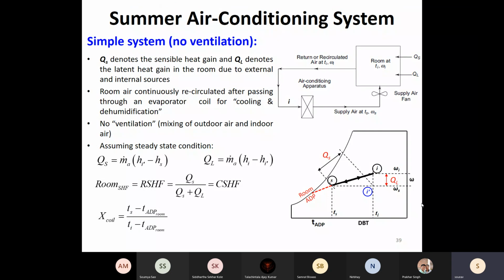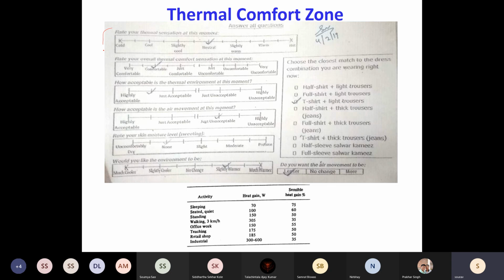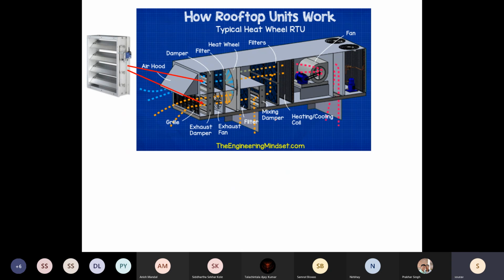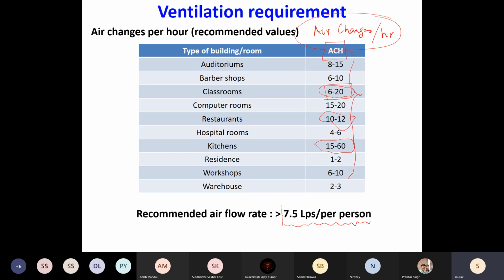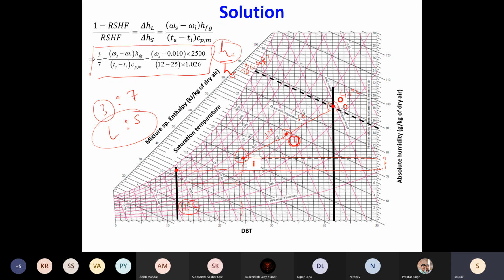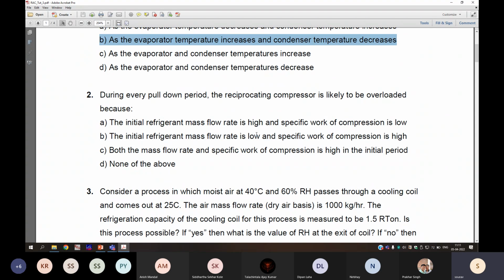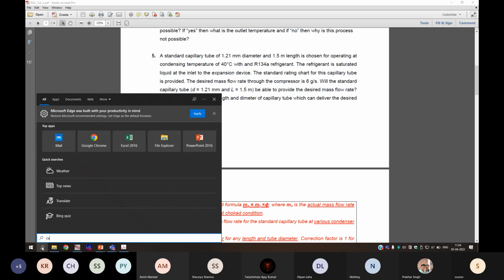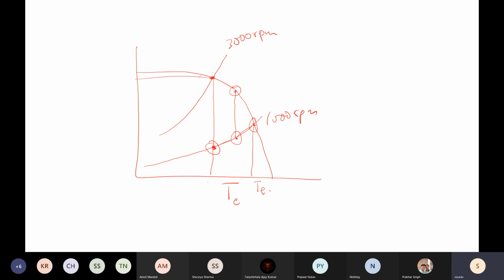ATF RAC LAST CLASS 🥺